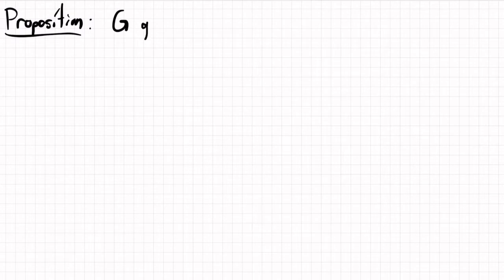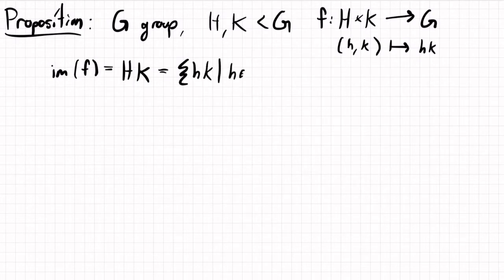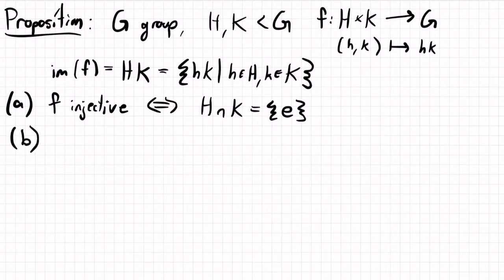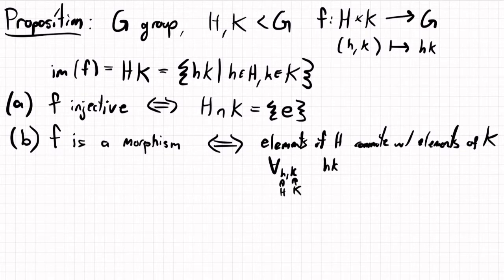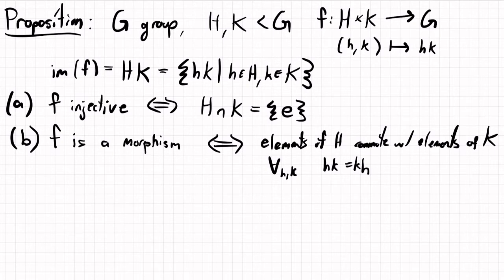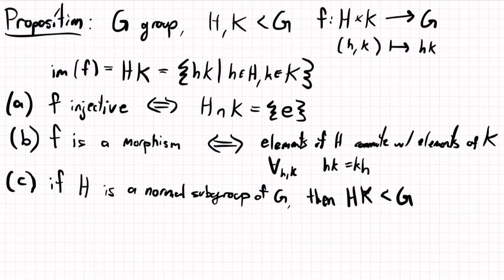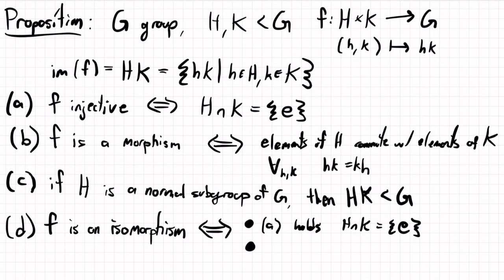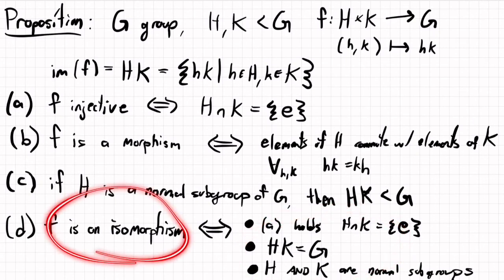Product Group Proposition Statement